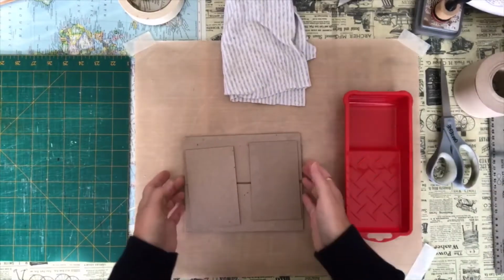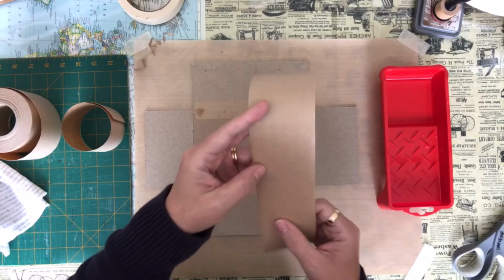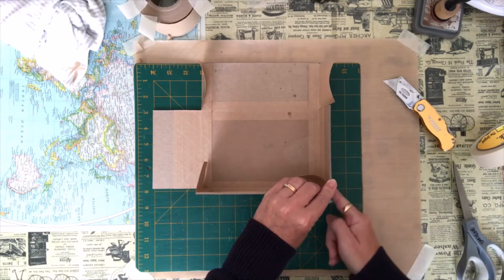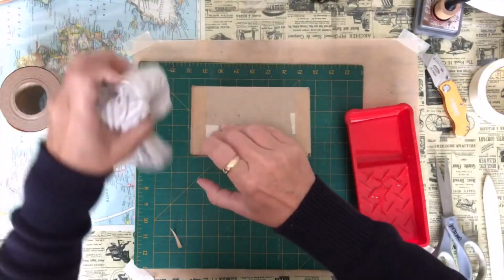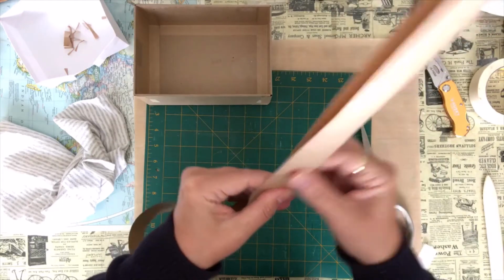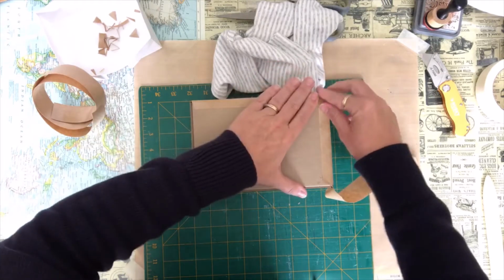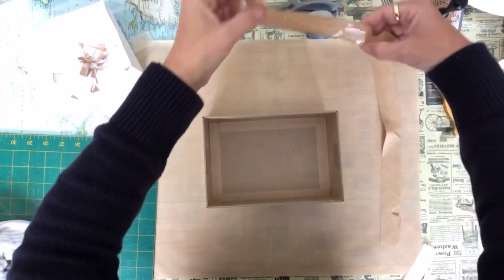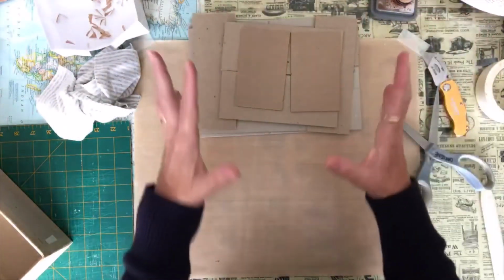Recycled Cereal Box Drawers Part 4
Part 4 of the Recycled Cereal Box Drawers.
Please leave a comment or question below the video.

Darlene